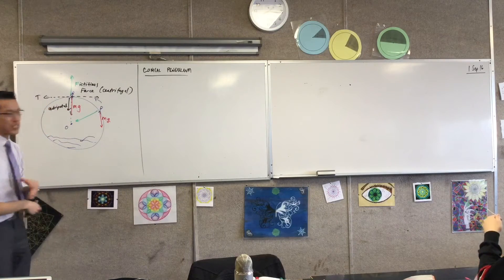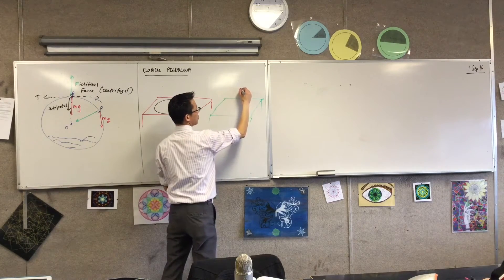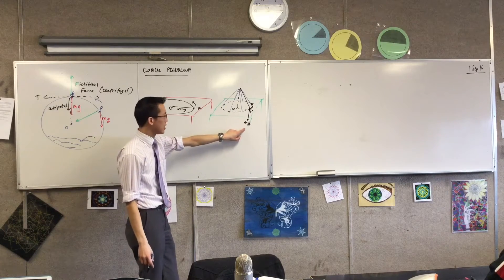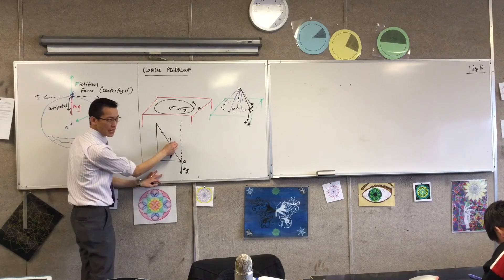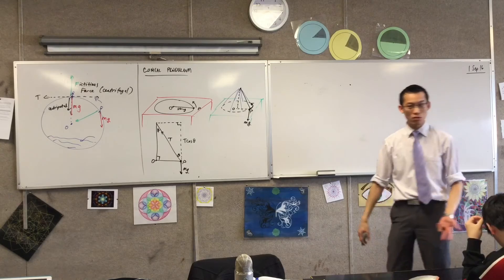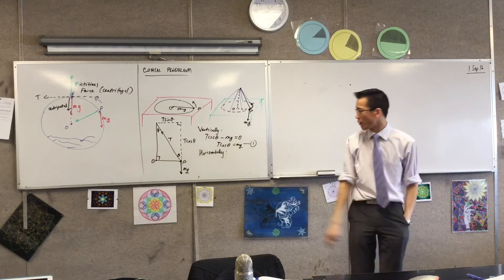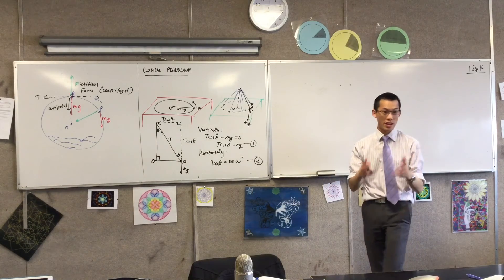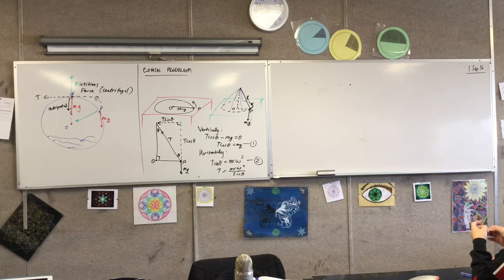Intro to Conical Pendulum (1 of 2: Vertical & Horizontal Motion)